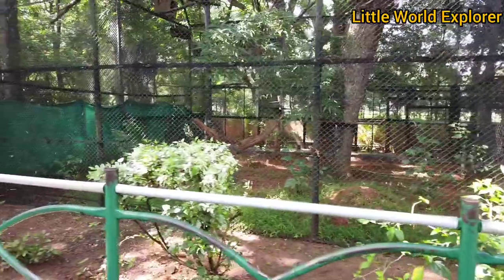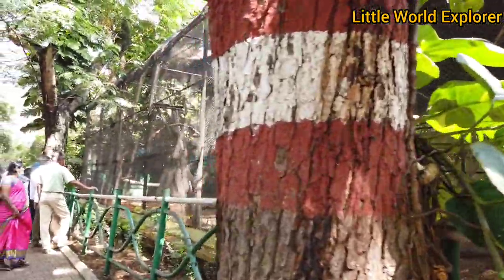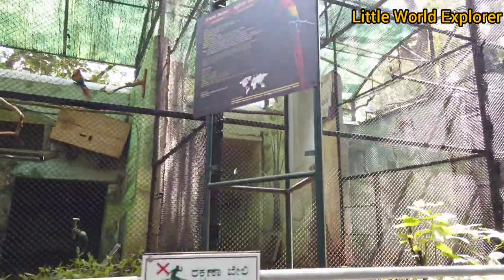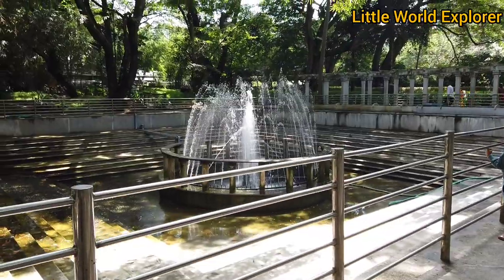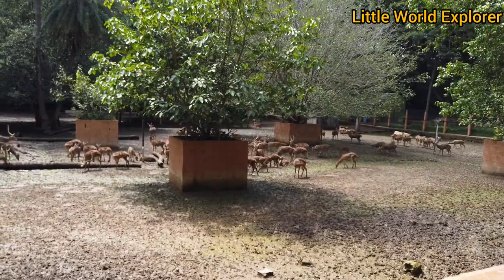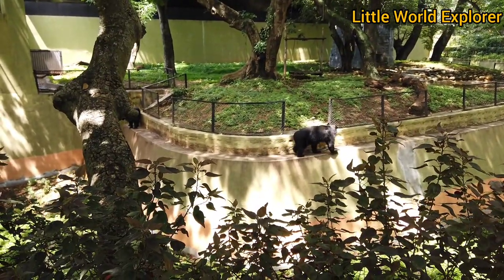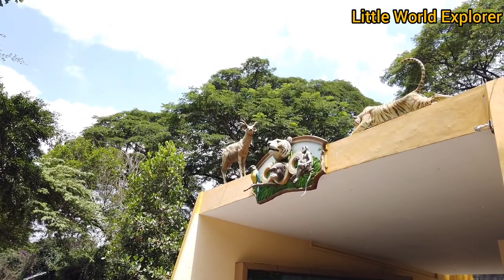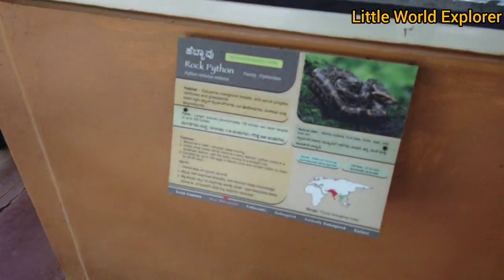Mysore Zoo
Sri Chamarajendra Zoological Gardens, popularly known as ‘Mysuru Zoo’, is one of the oldest zoos of the country established by his highness, the erstwhile ruler of Mysuru Sri Chamarajendra Wadiyar Bahadur. Mysuru Zoo is known for its meticulous planning, cleanliness, conservation breeding of endangered species, housing exotic animals from around the globe and recreation of natural habitat for captive animals.

The zoo is located in the heart of the city and its easy accessibility for public transport and other various tourist places has made it a much favored tourist center. Mysuru Zoo sports favorable climate, the temperatures goes up to 35 degrees in peak summer and below 20 degrees in winters.

Wide variety of animals; native and exotics
Excellent visitorfacilities
Centre of Conservation Education
Excellent waste management and water harvesting system in place
Self sustaining Zoo (earns its own revenue)
Rescue and Rehabilitation of Wild Animals
Conservation Breeding of Endangered Animals. The Mysore zoo is the only zoo in India to have a Gorilla. The zoo is also a house to Chimpanzees and Orangutans. Other exotic animals that you can find in Mysore zoo are Giraffes, Zebras, White Deer, African Elephants, Bears, Porcupines, Rhinoceros, Tapir, Otters etc.

Birds like White and Blue Peacocks, Silver and Gold Peasant, Horn Bill, the flightless Emu and Ostrich, Spoon Bill, Pelican, Painted Stork, brightly coloured Flamingos, the largest bird of India the Sarus Cranes, Love Birds, various types of Parrots, Vultures, Eagles etc. can be seen here.

Next, it shelters the reptiles like cobras, King Cobra, Python, crocodiles, alligators and even the star-studded turtle